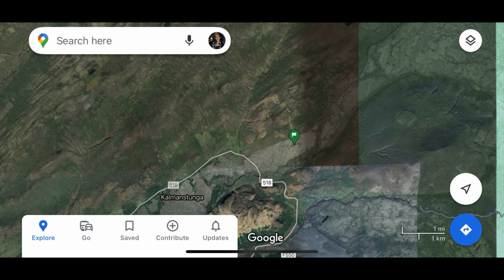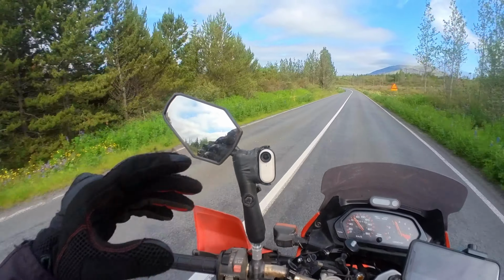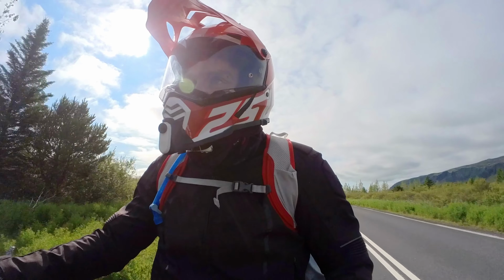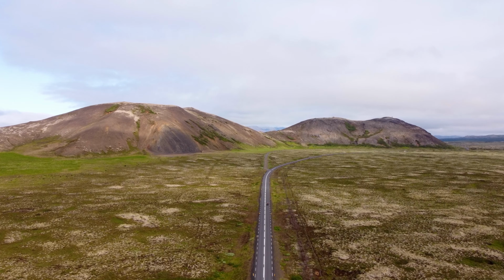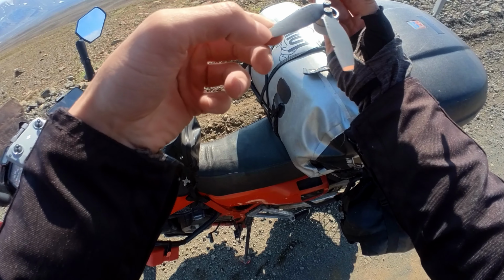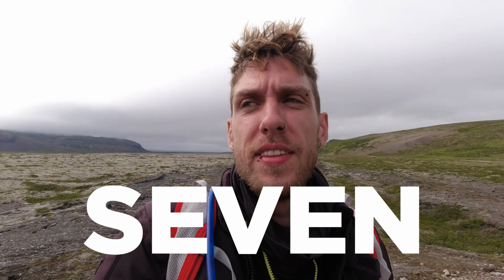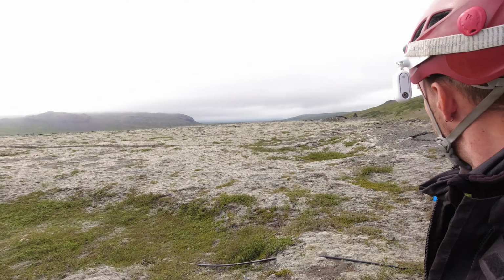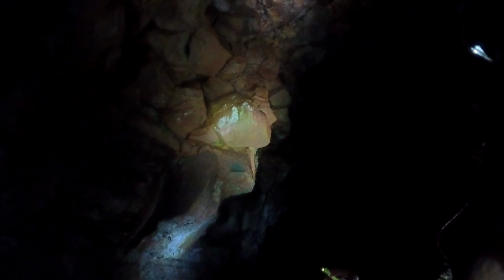They found Humans in this Lava Cave! Vidgelmir in Iceland on a Honda Dominator 650 / Ep. 14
Guys, today we’re going to see THE CAVE;) That’s what they simply call the 1100 vidgelmir Lava cave which I absolutely recommend checking out while you’re in Iceland. We got a cool tour and I couldn’t believe what they found in there!
Cheers, Marc

Bike and Camera Equipment:

Honda NX 650 RD02"Dominator" build in 1989.

Editing Software:
Luma Fusion 2.0
Just recently stumbled across this great editing app for the iphone and i am super impressed and loive working with it. This is gonna be my favorite workstation and super practical for on the road editing.Love it!

For this Video and for all the videos i do at home, not being out with the bike i use Final Cut since for me it was the easiest to use program with a very intuitive Interface and cool colorgrading options.

KineMaster on Iphone
Here's the link to the IOS App:

Using the Iphone allows me to cut all my videos and clips on the road without carrying the laptop which makes everything so much easier and it's fun with the app;)

More about that and how i do stuff i will probably explain in future videos.

Adventure Bikes that I like:
Honda Transalp
Honda Africa Twin
Royal Enfield Himalayan
BMW F800 GS

Channels I watch right now that inspire me a lot:
Pedro Mota
Motorcycle Travel Channel
Bikes and Beards
Brille Und Hut
Itchy Boots
On Her Bike
Ken Heron
Motorcycle Adventures
Mototrek
the Inja